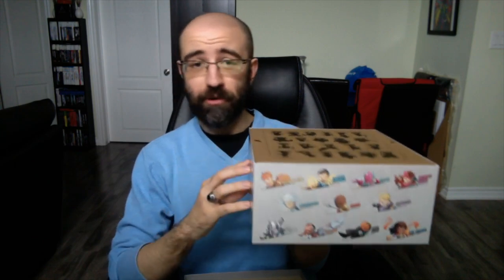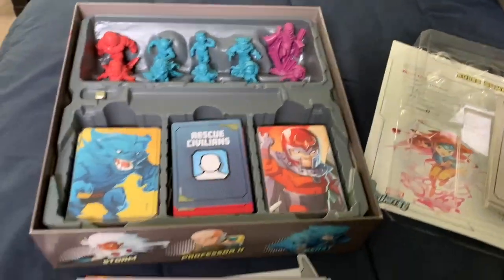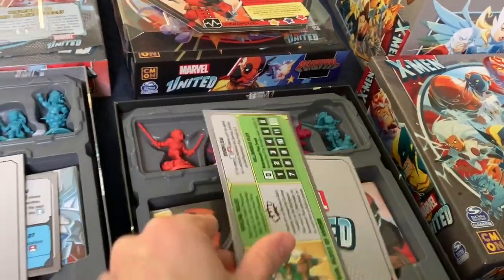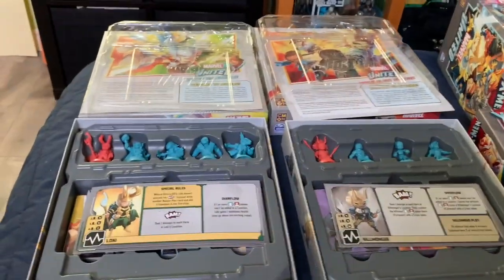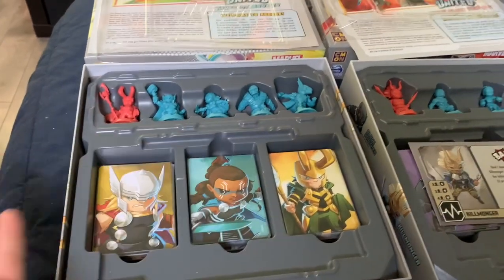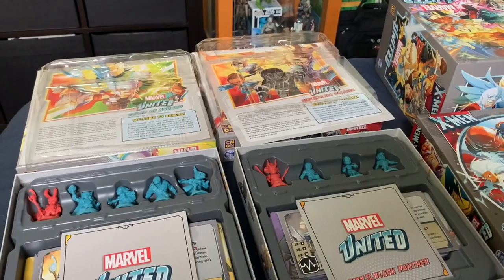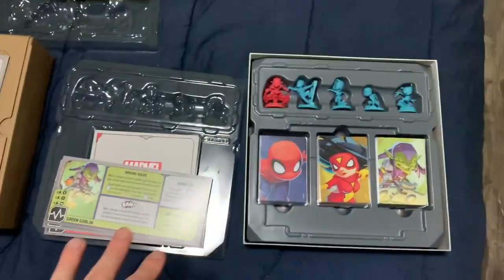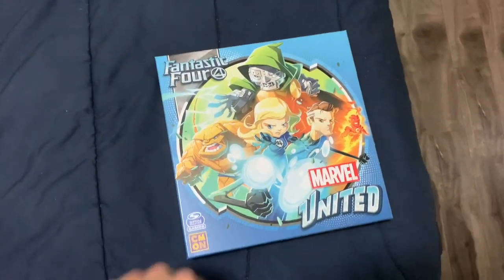MARVEL UNITED | Alternative Storage Solution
Andrew's back with an alternative -and unorthodox -storage solution for our favourite Marvel board game!